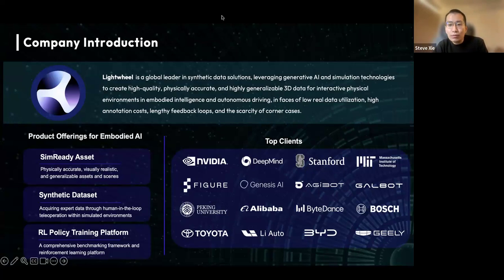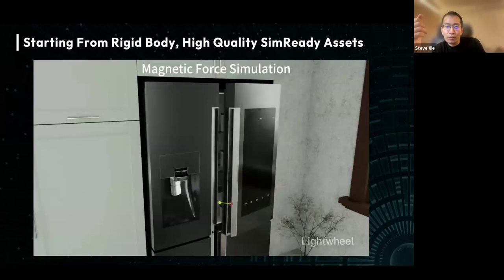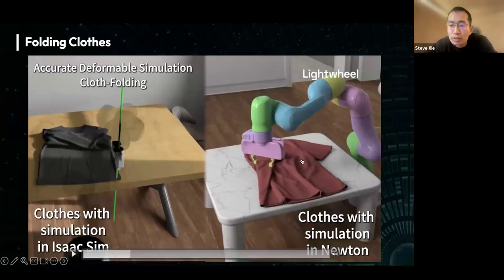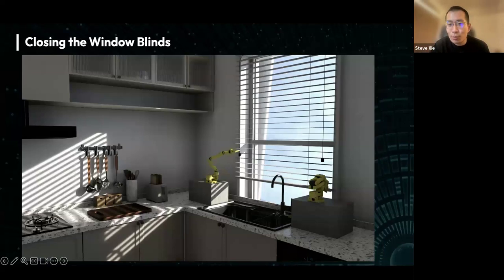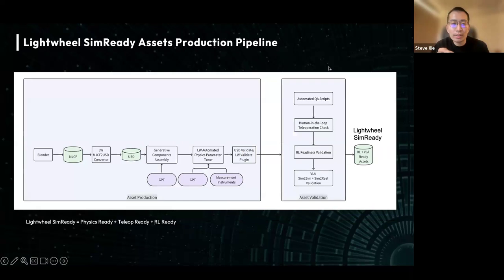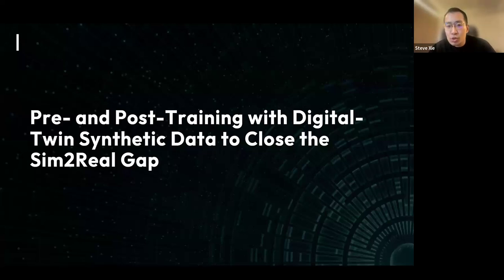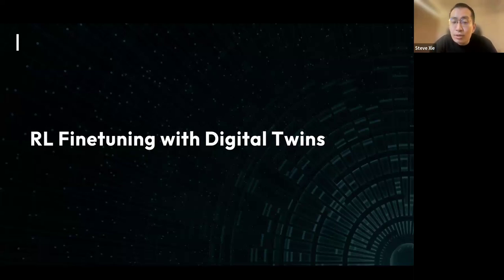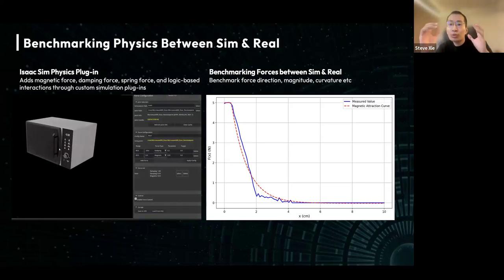Steve Xie - ICCV-25 - Closing the Sim2Real Gap with Physically Accurate SimReady Assets and Bench...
00:00 Opening the Sim-to-Real Frontier
02:04 Rise of Synthetic Data Powerhouses
03:11 The Data Pyramid and Future of Robotics
04:00 Why Sim-Ready Assets Matter
04:37 Building Truly Physical Digital Twins
06:34 Reimagining Benchmarks for Physical AI
07:02 Reinventing YCB for Accurate Physics
07:28 Teleoperation, Deformables, and Next-Gen Assets
08:03 The Final Step Toward Universal Simulation Standards
08:23 Toward the Future of Physical AI
10:22 Cracking the Cable Challenge
11:30 Strawberry Picking AI
12:29 Cracking the Unsolved Cable Challenge
15:20 Building Truly Sim-Ready Digital Twins
16:34 Reinforcement Learning Readiness and Validation
17:00 Digital Twins Get Physical
19:03 Building the Ultimate Synthetic Data Factory
19:57 Can Sim Data Really Go Real?
21:01 Cracking the Sim to Real Code
23:07 Synthetic Skills and Factory-Scale Deployment
24:19 The DeepSeek RL Era and Next-Gen Digital Twins
25:26 Building the Mega-Scale Simulation Arena
26:06 Simulated Arenas and Reinforcement Learning
30:17 Tackling Deformables and Complex Assets
32:00 Building an Open Source Simulation Ecosystem